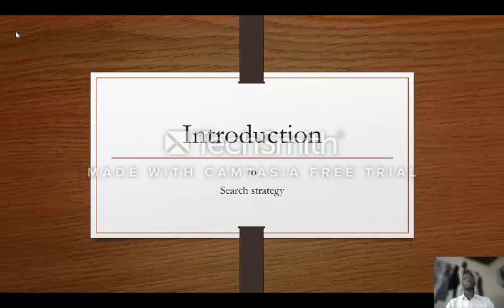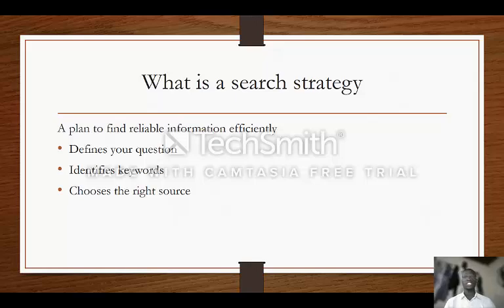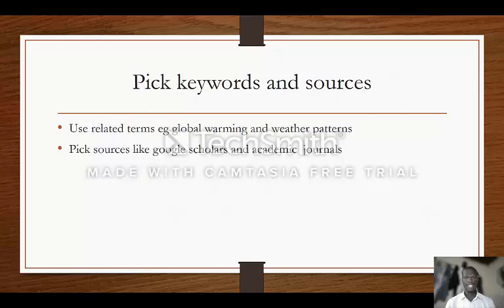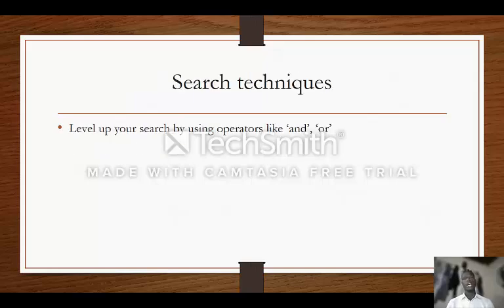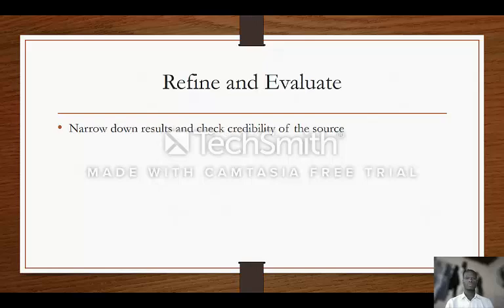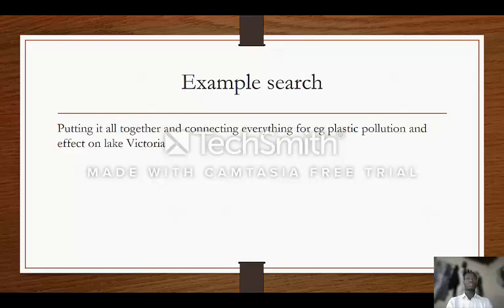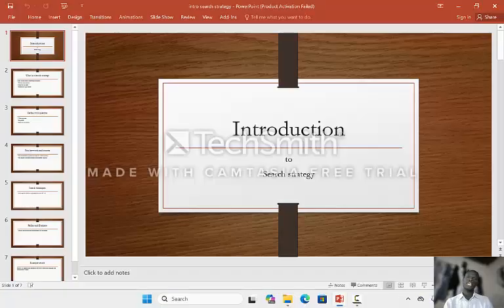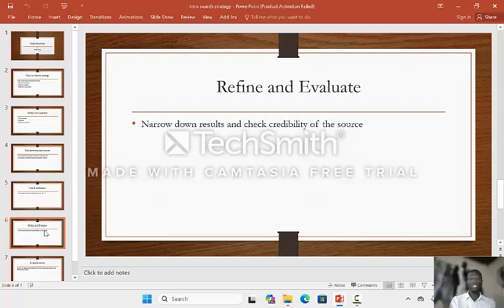Introduction to search strategies for beginners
learn how to search strategies in information literacy